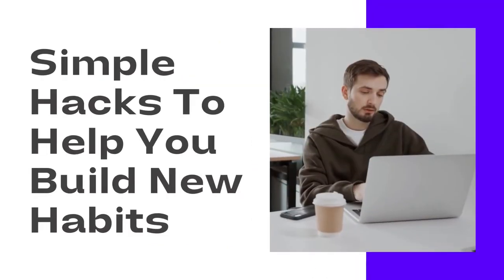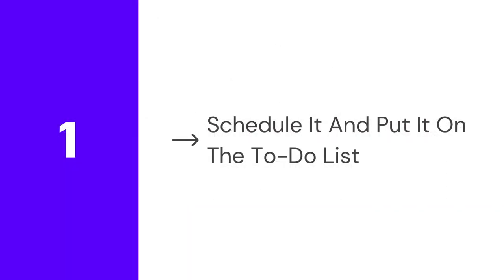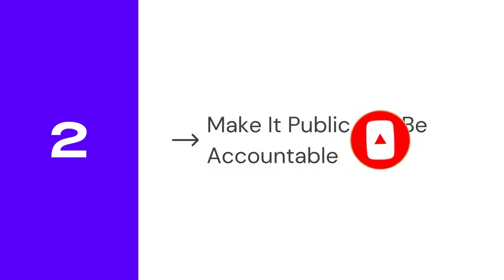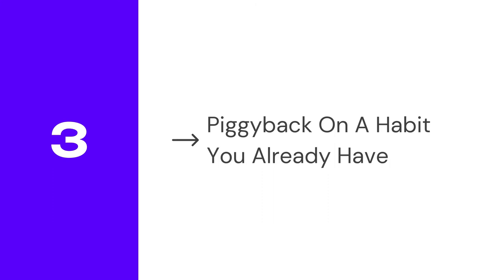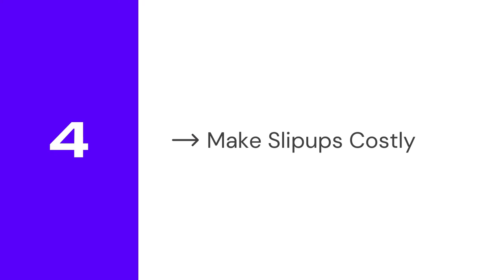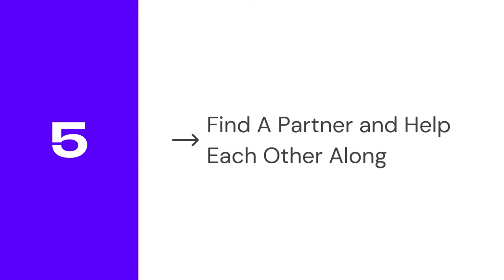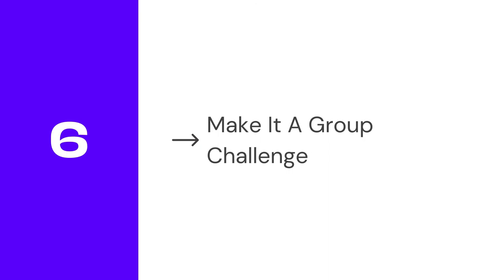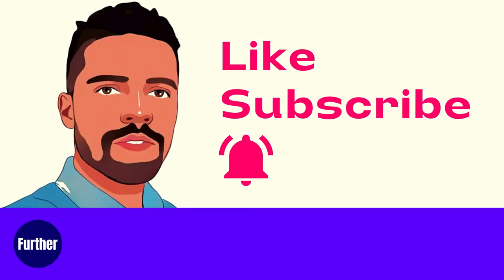Simple Hacks To Help You Build New Habits | Actionable Habits Serie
Creating new habits isn’t easy. Here are six simple hacks that will make it a little easier. Use them until you’ve internalized the new habit and don’t need them anymore.

Give these simple little hacks a try. Keep using the ones that you find helpful until you have made new habits you can stick with without the help of any tools or support

Abou Further
Hi blessed, on this channel you will get personal growth, interpersonal skills, social development, social anxiety, life coaching.

See this video:
0:23 Schedule It And Put It On The To-Do List
0:45 Make It Public and Be Accountable
1:14 Piggyback On A Habit You Already Have
1:40 Make Slipups Costly
2:10 Find A Partner and Help Each Other Along
2:31 Make It A Group Challenge

People also watched:
What are some ways to create a new habit?
Why is it so hard to form new habits?
How do I make my habits stick?

Created by Further Channel